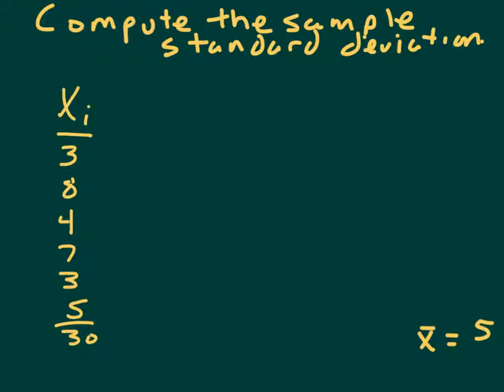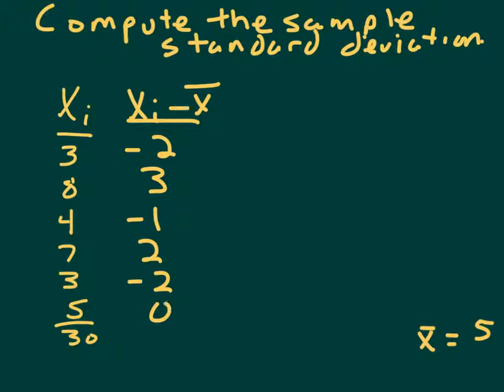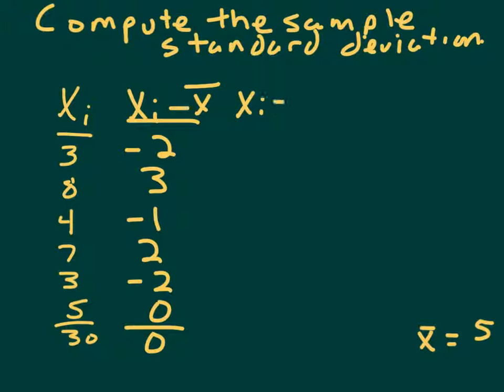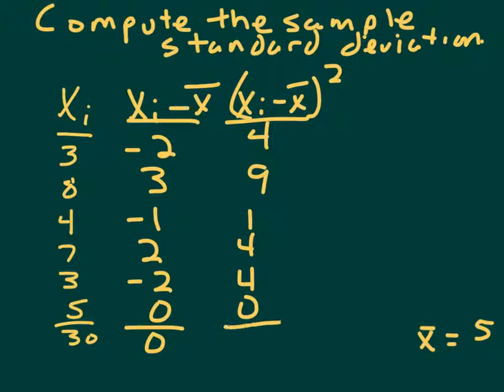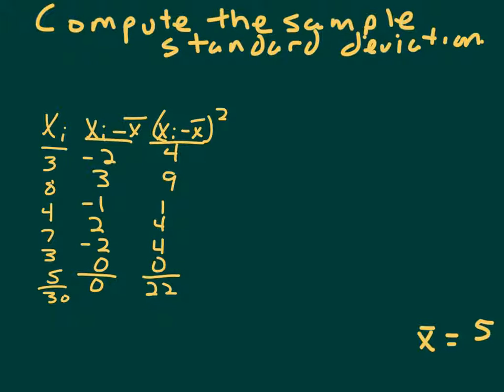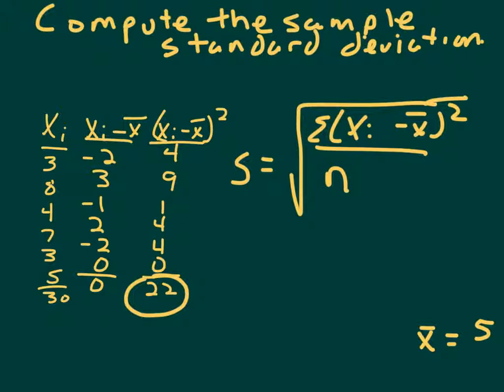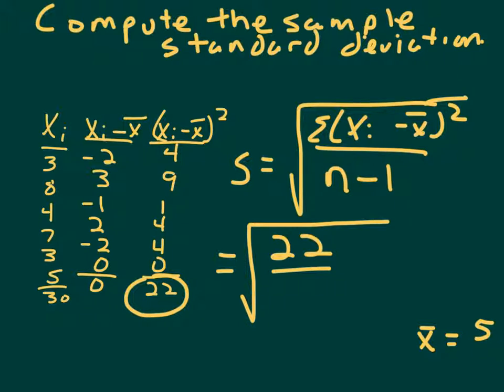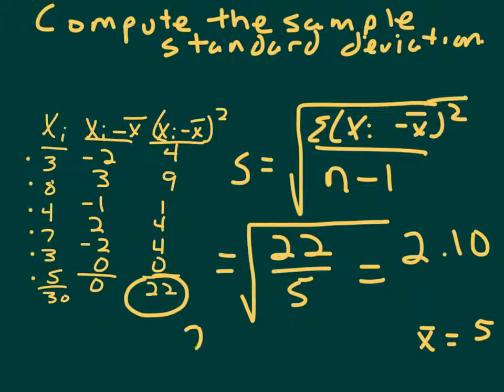sample standard deviation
Calculate s